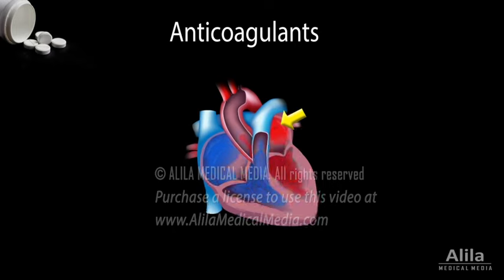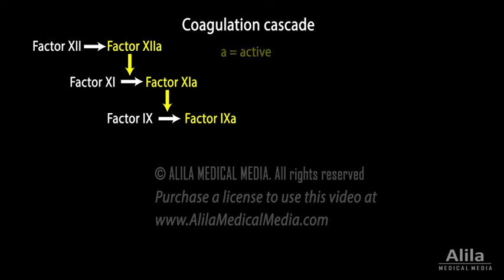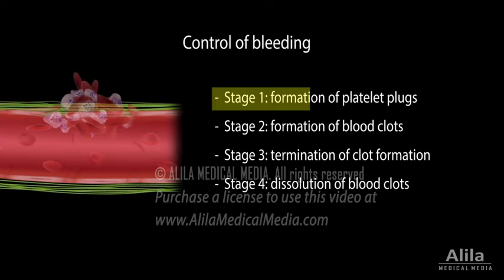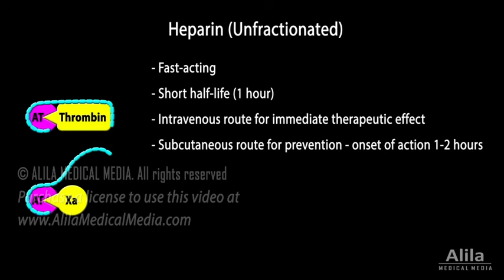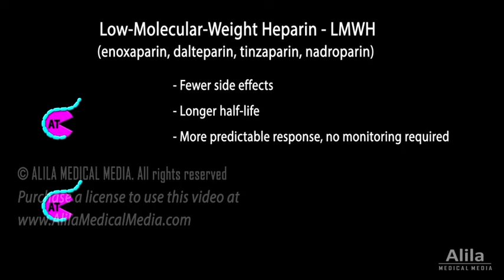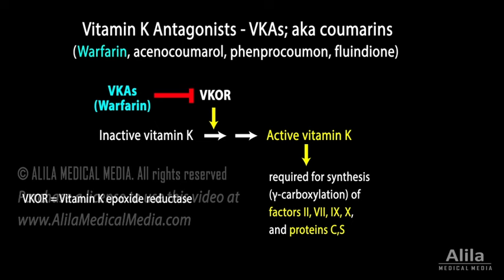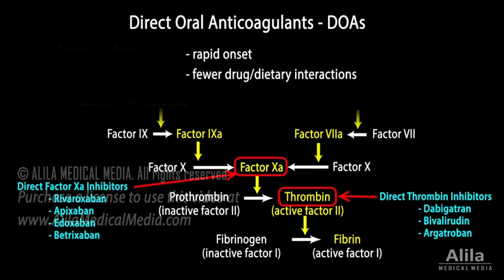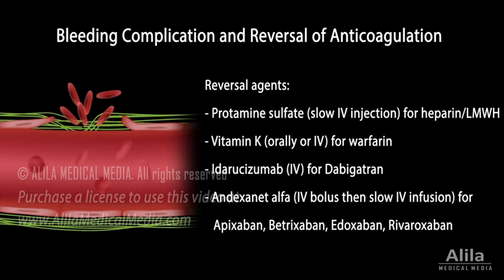Pharmacology: Anticoagulants, Animation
Mechanisms of action of anticoagulant drugs: Heparin, Low-Molecular-Weight Heparin (LMWH), Warfarin (Vitamin K Antagonist - VKAs), and Direct Oral Anticoagulants (DOAs).

Anticoagulants are drugs used to reduce blood clotting, or coagulation.
Coagulation is critical for the control of bleeding, which has 4 stages:
- Stage 1: formation of platelet plugs.
- Stage 2: formation of blood clots. Coagulation cascade produces thrombin and fibrin.
- Stage 3: termination of clot formation. Antithrombin binds to thrombin, as well as several other clotting factors, and inhibits their function.
- Stage 4: dissolution of blood clots.
Medications that prevent formation of platelet plugs are antiplatelets. Medications that interfere with the function or synthesis of clotting factors are anticoagulants. Anticoagulants and antiplatelets are the 2 classes of antithrombotic drugs.
Heparin binds to antithrombin and increases its affinity for thrombin and other clotting factors, thereby enhancing antithrombin’s inhibitory effect on coagulation, typically up to thousand-fold.
Low-molecular-weight heparin is produced by chemically splitting heparin into pieces of about one-third of its original size. The smaller size reduces its non-specific binding to plasma proteins and blood components, resulting in fewer side effects, longer half-life, and a more predictable dose-dependent response, so monitoring is not usually required. However, the shorter chain length also reduces its ability to bridge between antithrombin and thrombin, producing a reduced inhibitory effect on thrombin. Its anticoagulation effect relies on inhibition of factor 10a, for which a specific five-saccharide motif is sufficient.
Fondaparinux is a synthetic drug based on this five-saccharide sequence. It has a longer half-life and is associated with less bleeding complication than low-molecular-weight heparin in some studies.
Vitamin K Antagonists, such as warfarin, act by inhibiting the enzyme required for activation of vitamin K. Vitamin K is an essential cofactor for the synthesis of many clotting factors.
Direct oral anticoagulants are a new class of synthetic drugs that includes direct thrombin inhibitors and direct factor 10a inhibitors.
The major adverse effect of all anticoagulants is uncontrolled bleeding. Reversal of anticoagulation: hemodialysis, red blood cells transfusion, platelet transfusion, activated charcoal to prevent absorption of the last dose of an oral anticoagulant. Certain anticoagulants have specific reversal agents that can counteract their effect. Heparin’s action can be reversed with protamine. Vitamin K, given orally or intravenously, can counteract warfarin. There are also specific antidotes for direct oral anticoagulants.